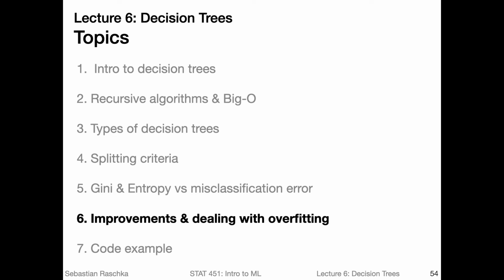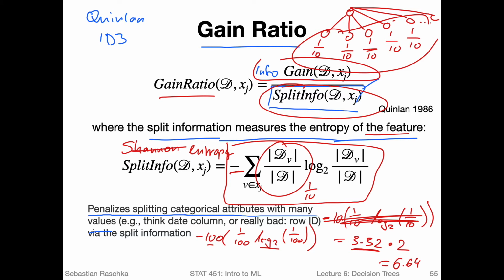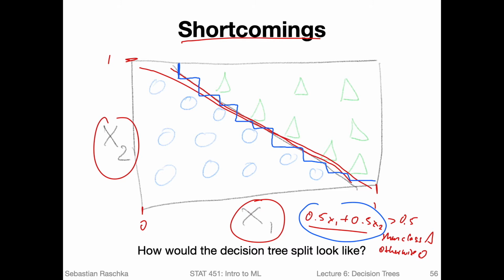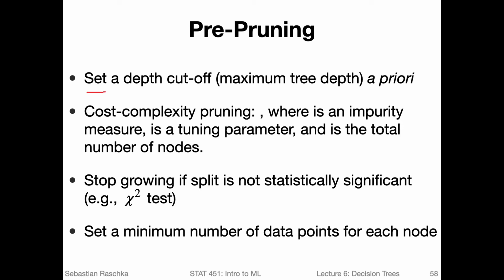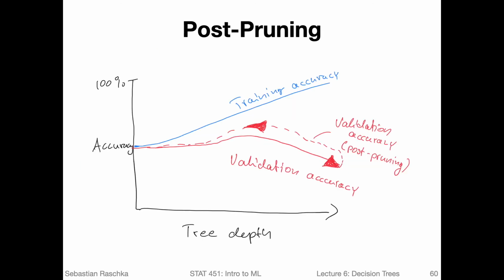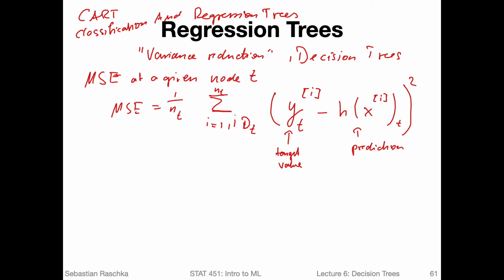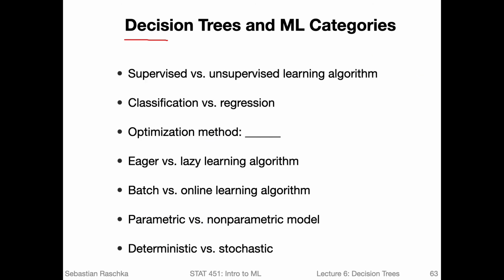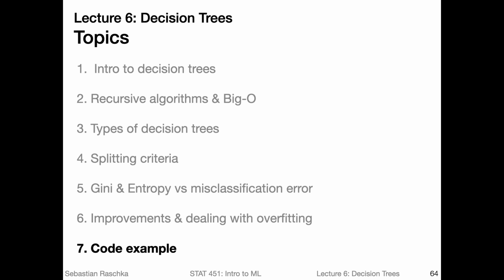6.6 Improvements & dealing with overfitting (L06: Decision Trees)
This video covers some issues with decision trees (like overfitting) and discusses some improvements such as the gain ratio, pre-pruning, and post-pruning.